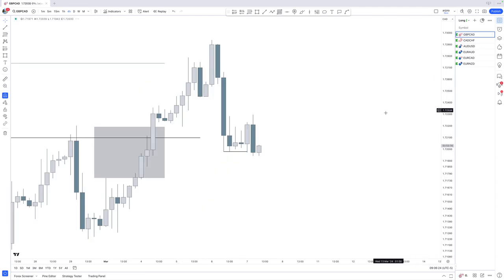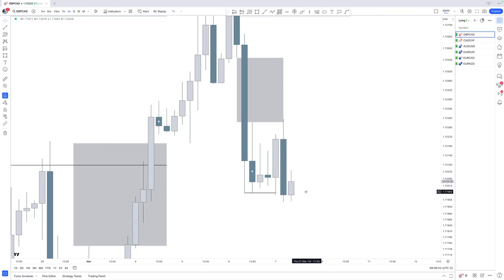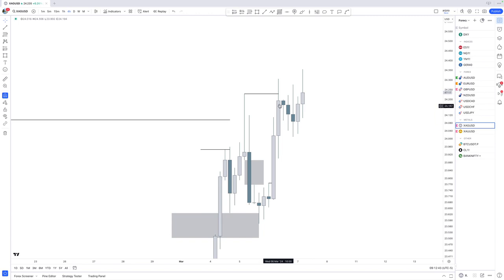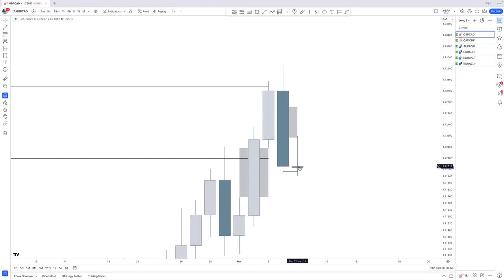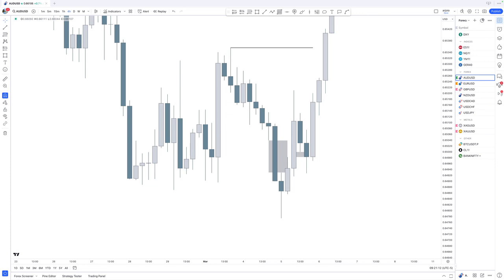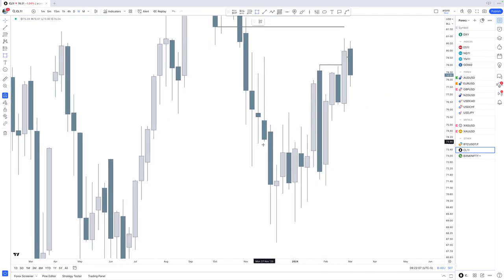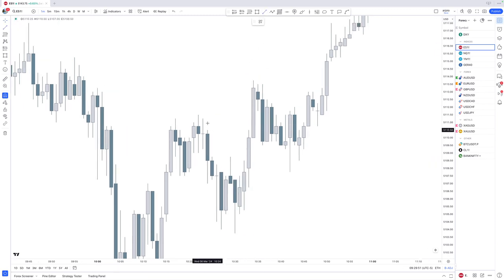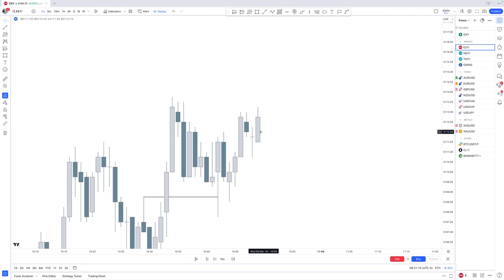Extra Live Candle Science